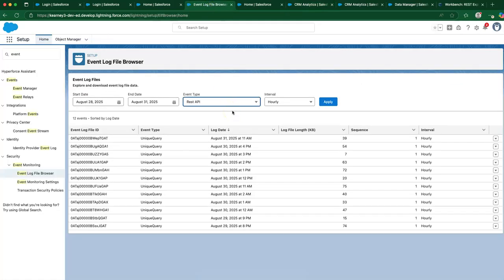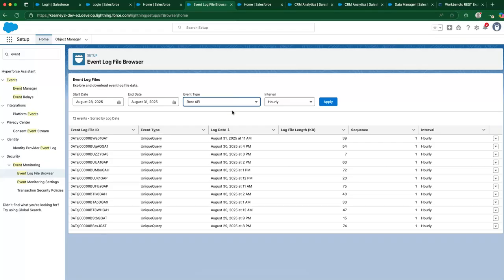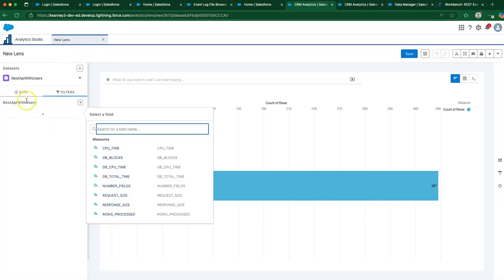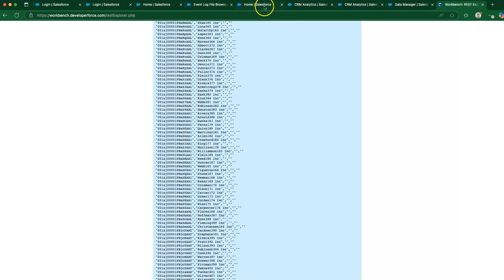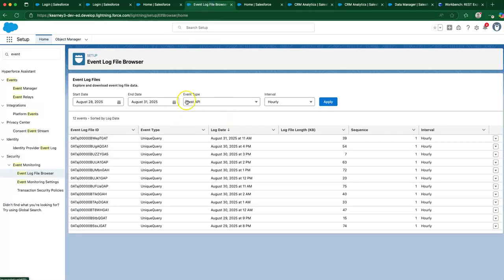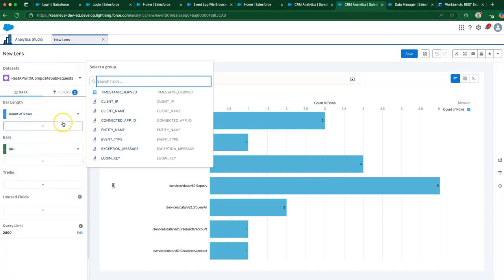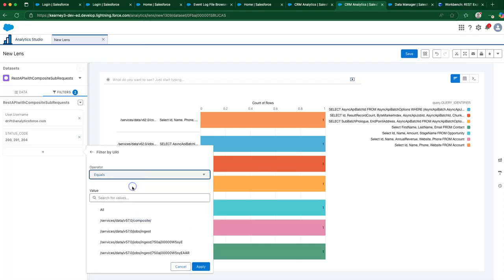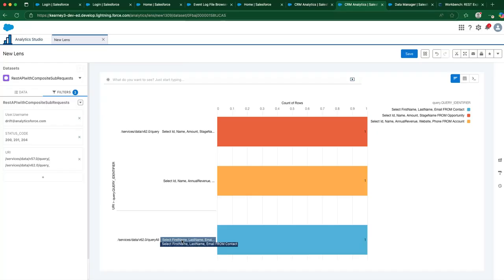Advanced Event Monitoring after a Security Incident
Access token is exposed in a security incident. Malicious actor can make API requests to Salesforce org and access customer data.

Technology team interrogates log data to identify what requests were made and what data might have been exposed.

What are the capabilities of Event Monitoring in Salesforce?

Where are Event logs stored?

How to view API requests that were made during the security incident?

How can the CRM Analytics Event Monitoring Analytics app help visualize data?

What data is missing from standard Event Monitoring data sets and how can we bring this data into CRMA for reporting?

How can we pinpoint what queries were executed in order to assess the impact of a security incident?